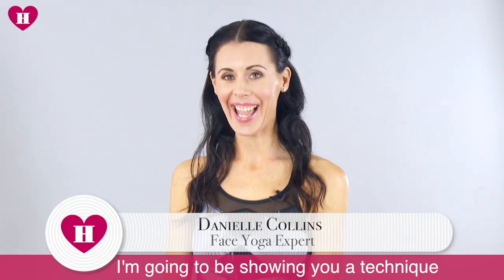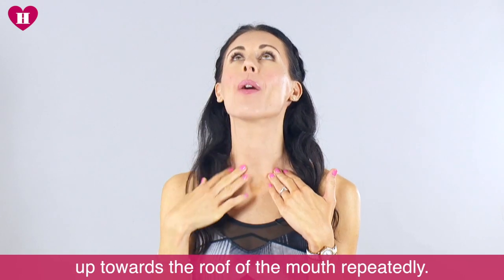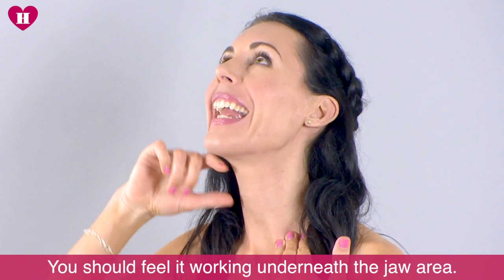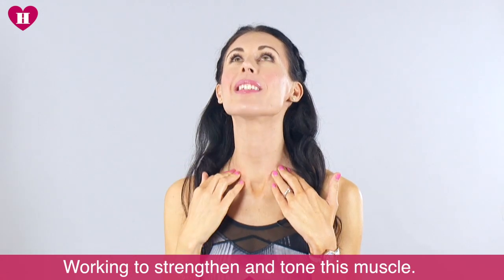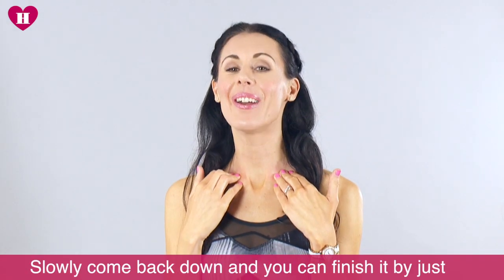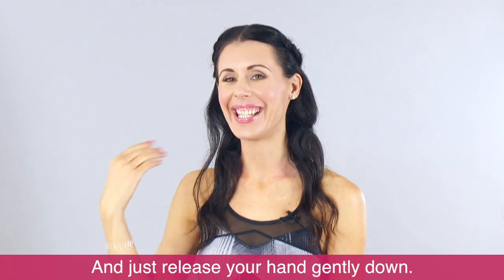How To Lift The Neck Area | Anti-Ageing Face Yoga in 60 Seconds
Healthista has teamed up with face yoga expert, Danielle Collins, for a series of 60 second video tutorials to help lift, smooth, de-puff and add a glow to your face and neck.

Move over face serums and beauty creams, face yoga is in the spotlight for it's anti-ageing abilities, recent studies by JAMA Dermatology have shown that after 20 weeks of daily face yoga practice, participants looked up to three years younger.  By doing facial exercises and face yoga daily this starts underlying muscle growth in the face, leading to rejuvenated and better skin appearance.

To help you get started underlying that muscle growth, face yoga expert Danielle Collins has created a 12-part series of face yoga sequences that cover all the different areas of the face and neck, plus each sequence is just 60 seconds long, handy for anyone juggling a busy lifestyle.